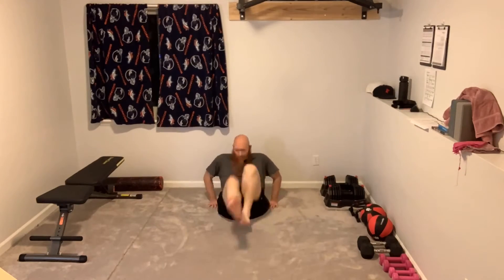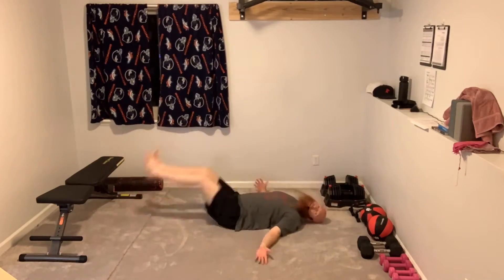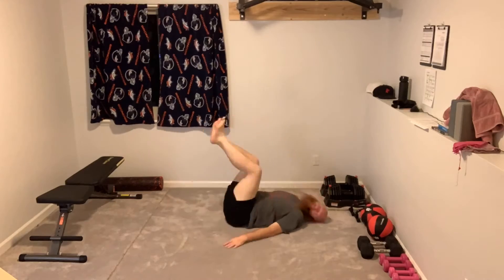Hybrid X: Day 1 - Chest + Back & Balance (X2) + Ab Ripper (X)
New series day one!

Twitch.tv/DragonRedBeard for daily real time workouts.